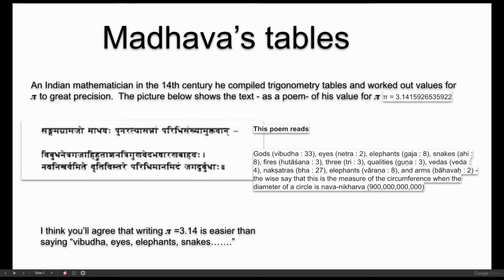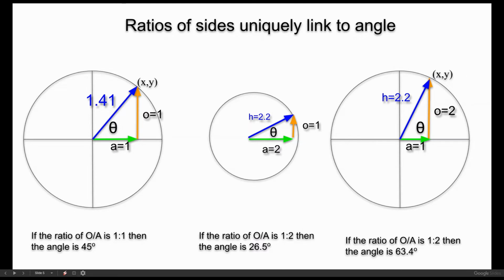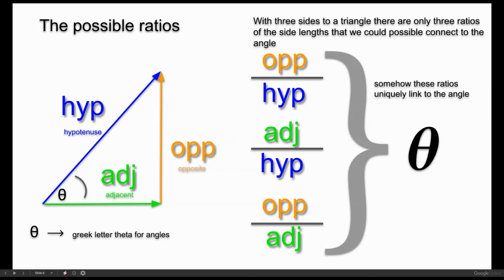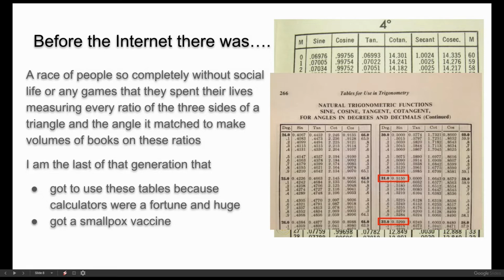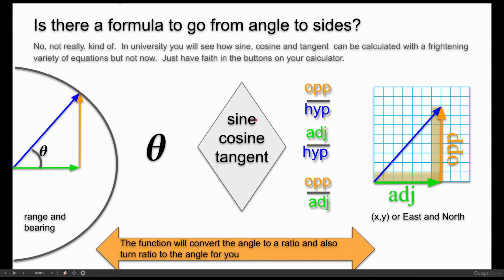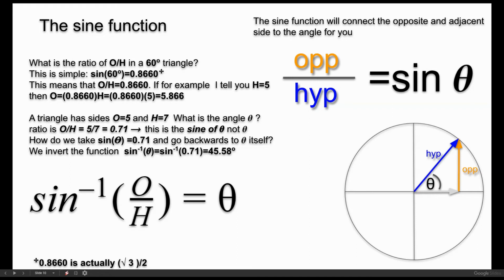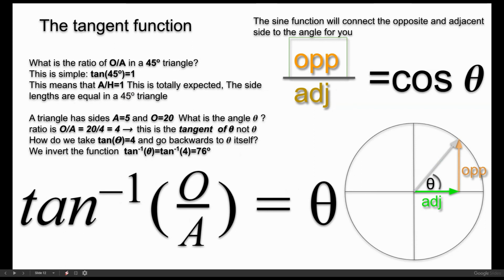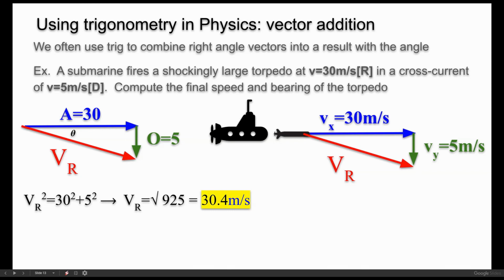Introduction to Trigonometry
Basic Introduction to Trigonometre